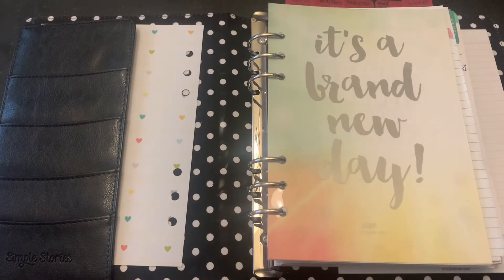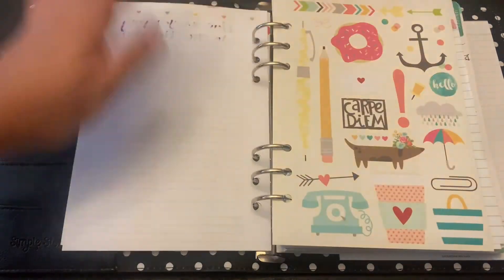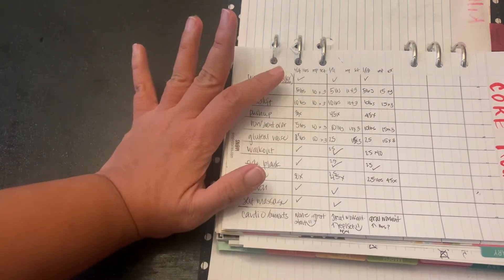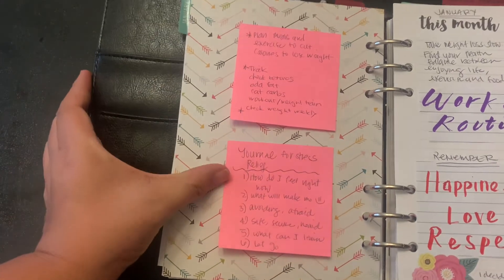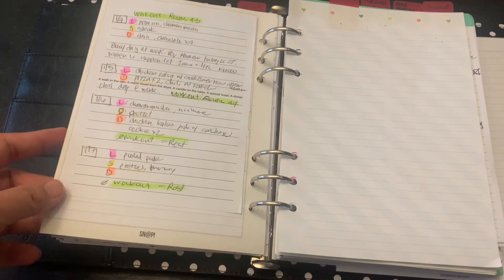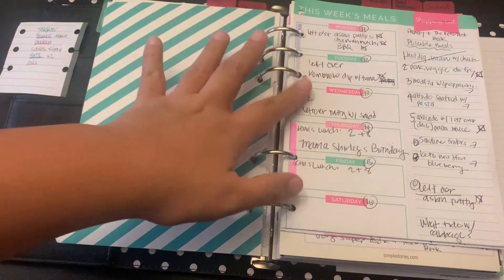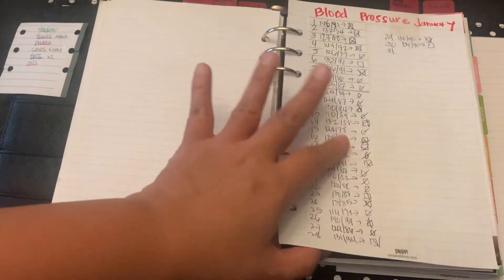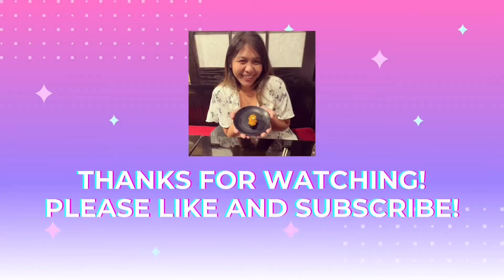Fasting, Keto, COVID-19 shot || January Flip through Carpe Diem A5 Ring Planner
January flip through of my planner pages including fasting, Keto and the COVID-19 shot.

Get fit for free and ditch the gym: Total Fitness book

You can buy a similar Carpe Diem A5 planner

I’m using Bloom Daily Planner Meal Planning Pad
About me:

Hi guys my name is Jenn!  Thank you for coming to my channel.  I’m a mom of 2 girls, wife, registered nurse from Hawaii that will be talking about topics on health, exercise, planners, stationery, frugal living and budgets!